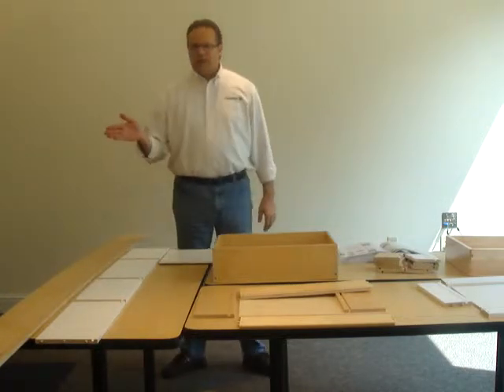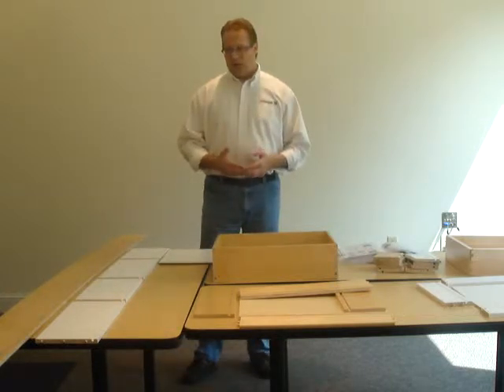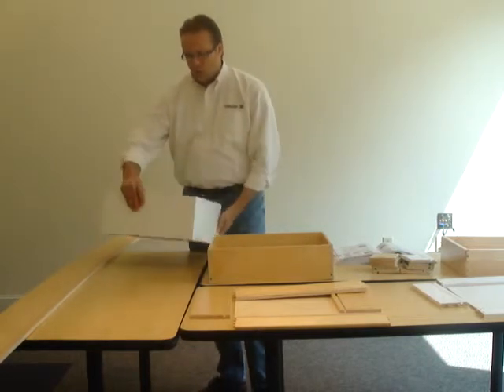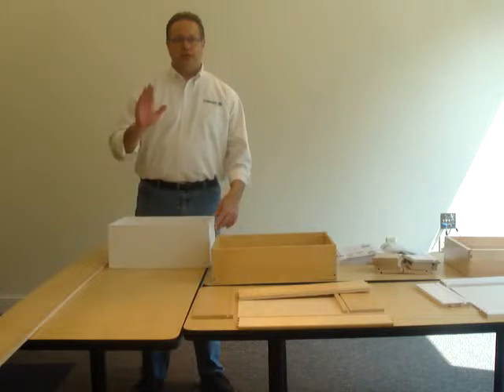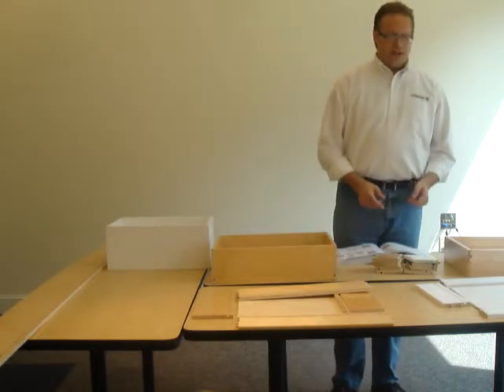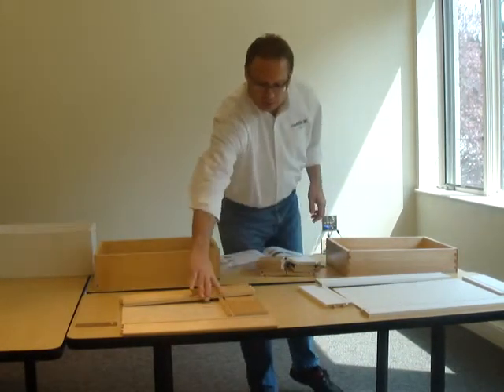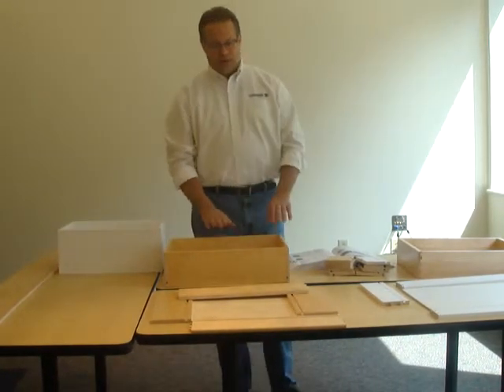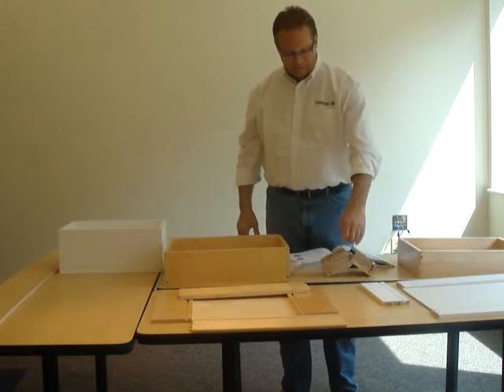BHK Drawer Program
C.H. Briggs Hardware Expert, Dave Kreitz, highlights the BHK Drawer Program. With BHK's Fast Track program, we can have drawers delivered to you in as fast as 7 business days.